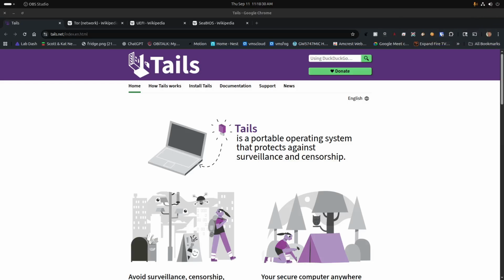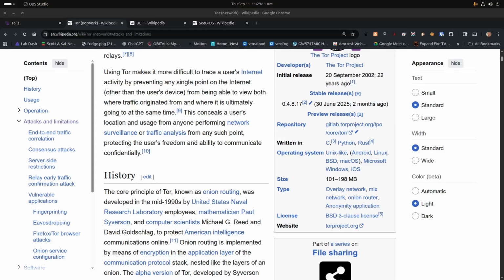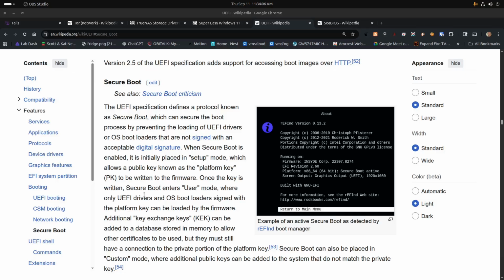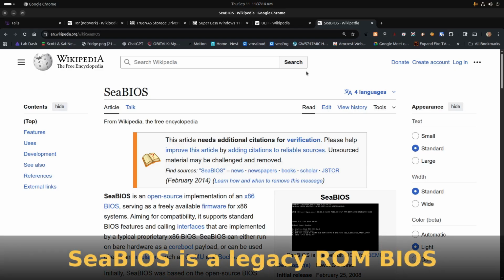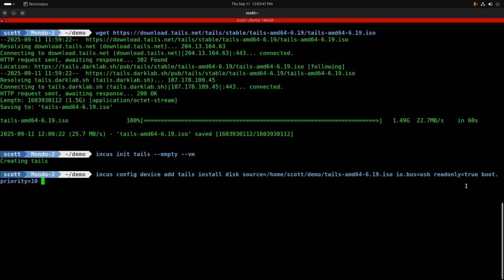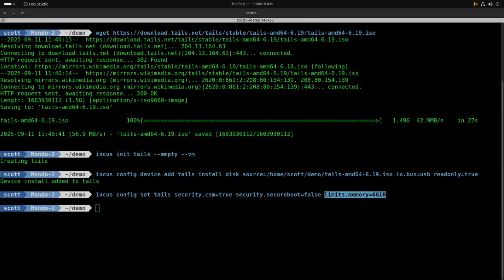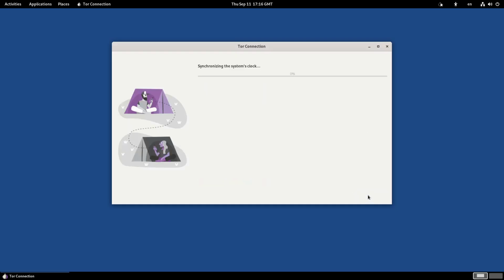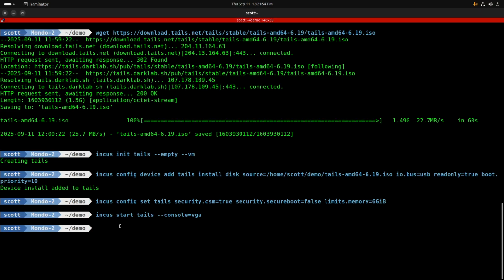Run Tails OS in Incus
This tutorial uses Tails OS as an example of booting via Legacy ROM Bios using the Open Source SeaBIOS with the new Incus 6.16 CD Rom emulation.